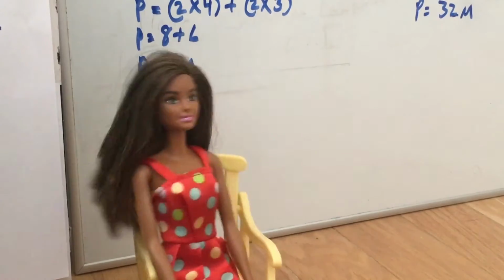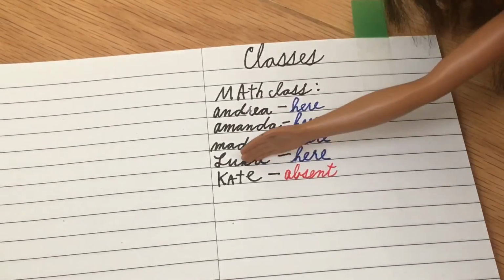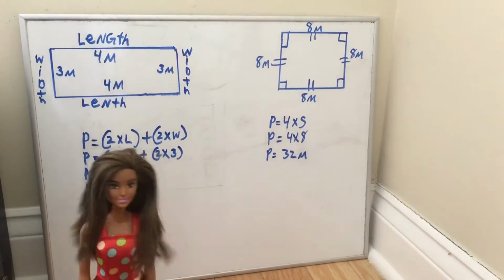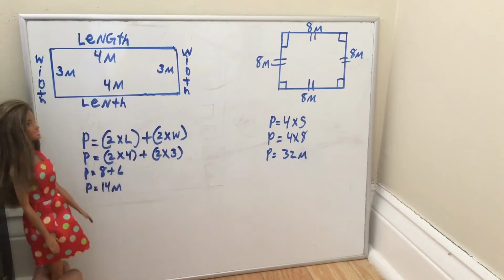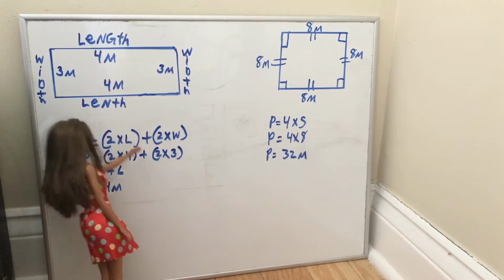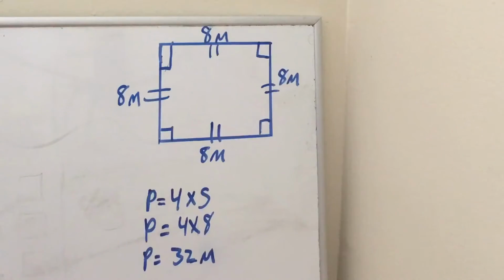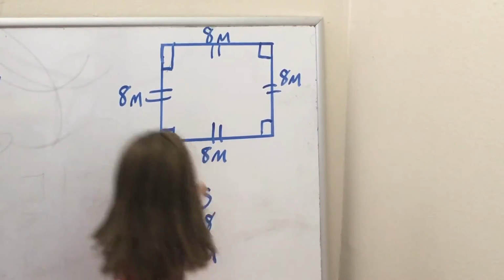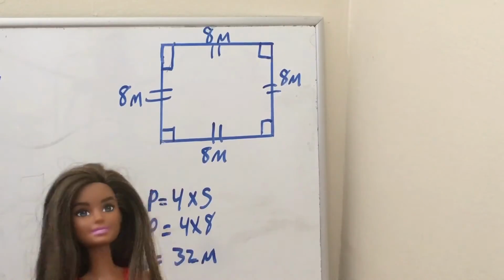Math class | teacher taught students how to find the perimeter!